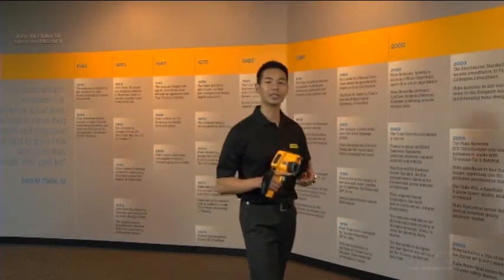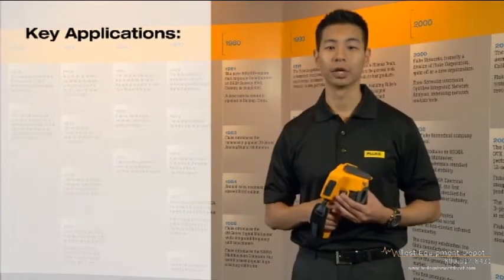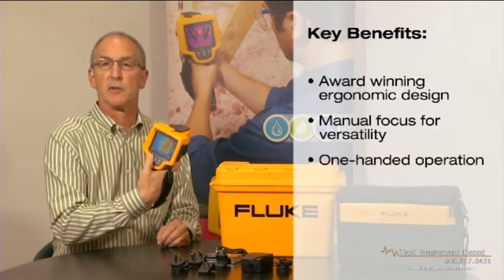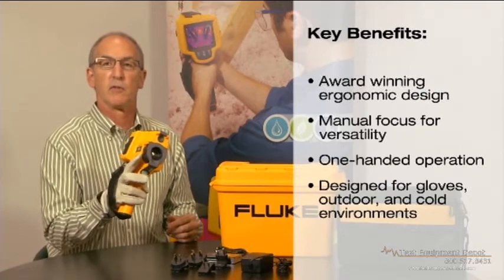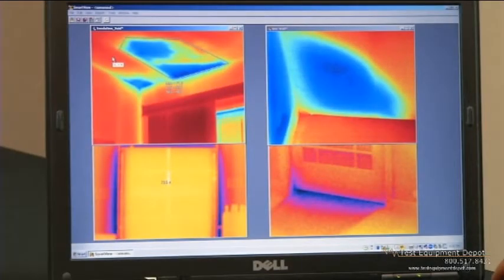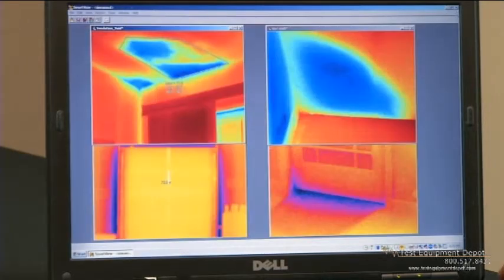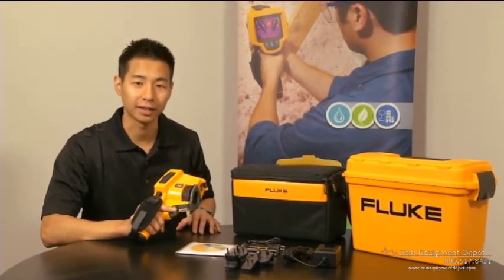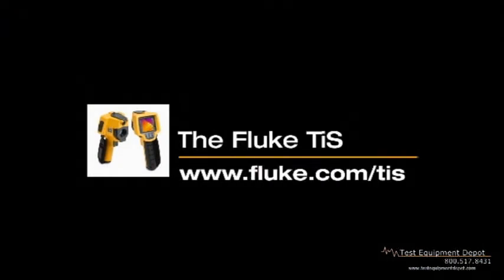Fluke TiS Thermal Imaging Scanner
The Fluke TiS,  an entry level thermal imager for quick, easy, and accurate problem identification and troubleshooting designed specifically for the building inspection professional. The Fluke TiS Thermal Imaging Scanner is ideal for building diagnostics and a top-performing imager. The Fluke-TiS-9Hz is the most affordable thermal imaging camera that meets the proposed RESNET infrared inspection standard.